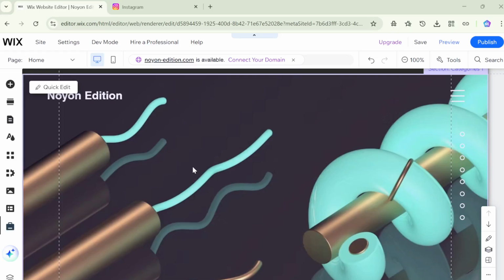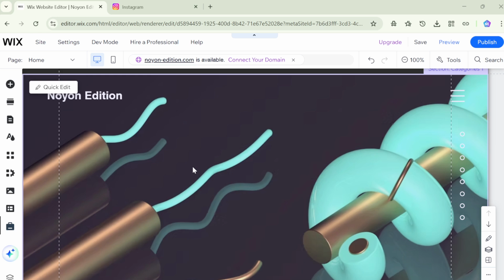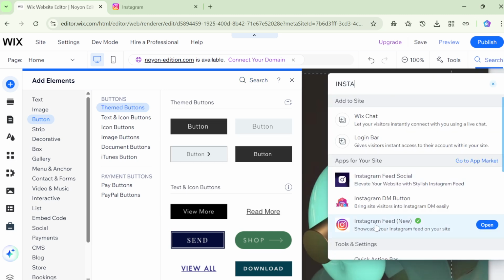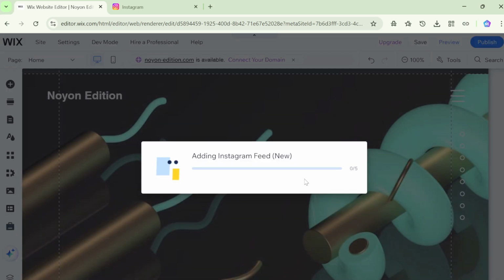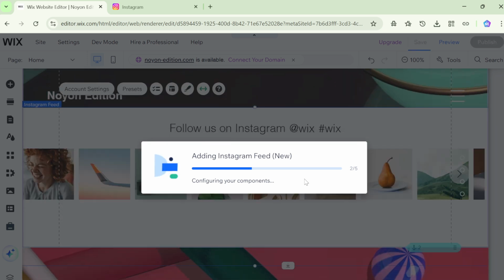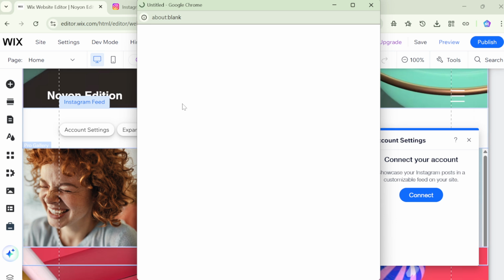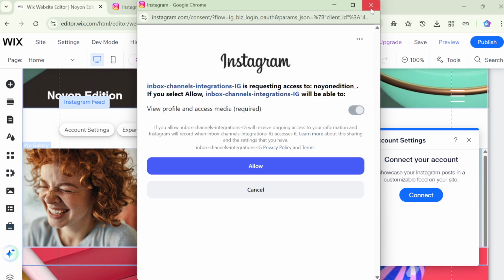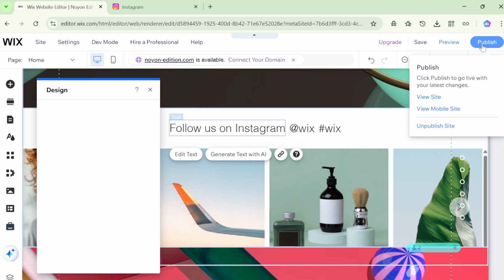How to Add Instagram Feed to Wix Website - 2026 (Quick & Easy)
How to Add Instagram Feed to Wix Website
In this video, you’ll learn how to add an Instagram feed to your Wix website quickly and easily. Whether you’re running a business site, portfolio, or personal blog, connecting Instagram to Wix helps boost engagement, showcase your latest posts, and keep your website looking fresh. We’ll cover step-by-step methods, including using the Wix Instagram integration, third-party apps, and customization options. By the end, you’ll know exactly how to display Instagram photos, reels, and stories directly on your Wix site for a professional and dynamic look.